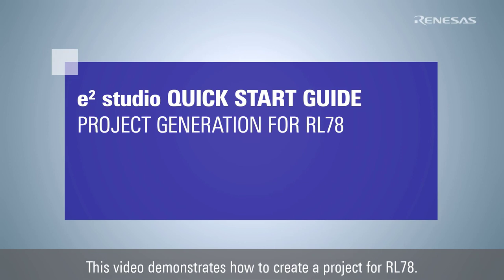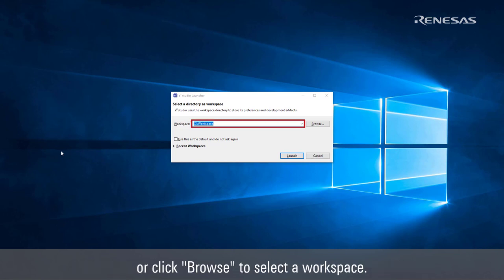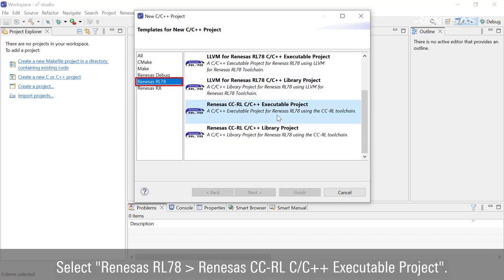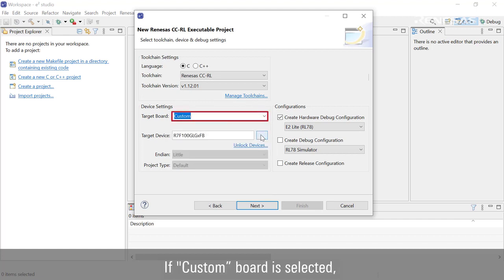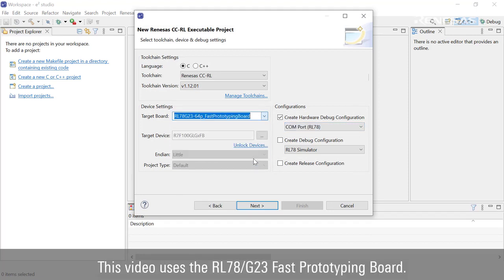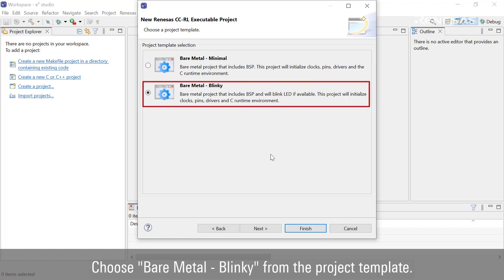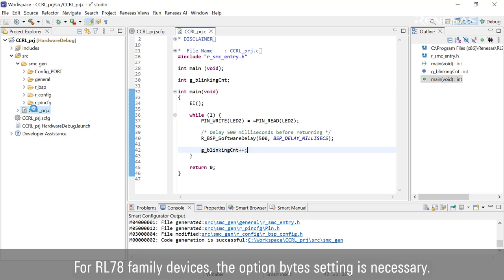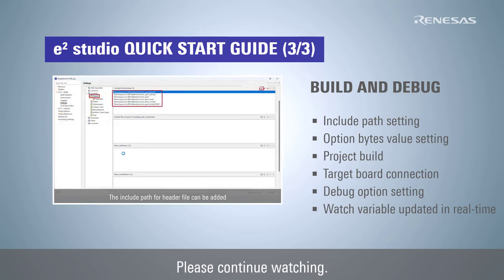e² studio Quick Start Guide (2/3) - Project Generation for RL78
This video demonstrates how to create a project using RL78 Family in e² studio.